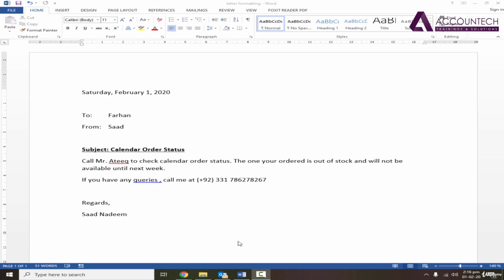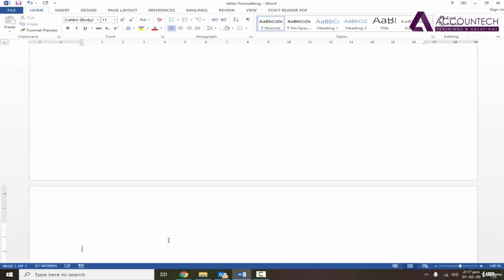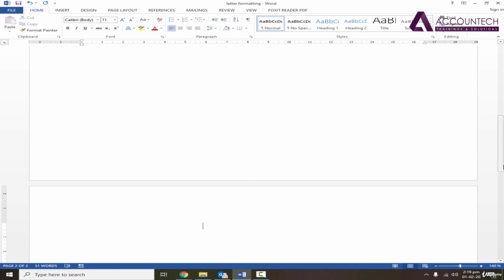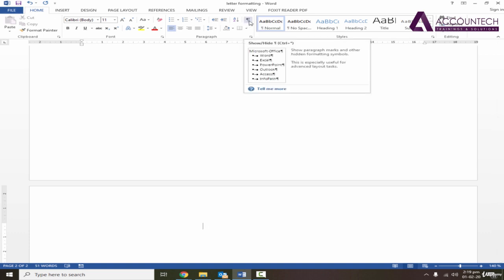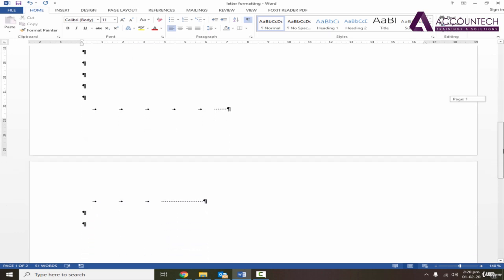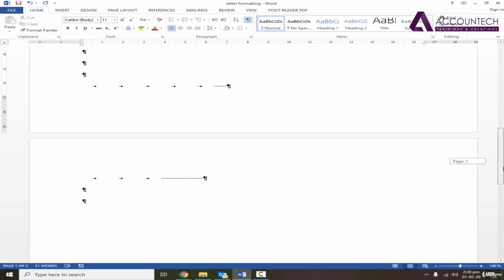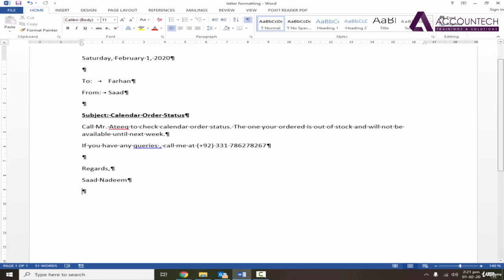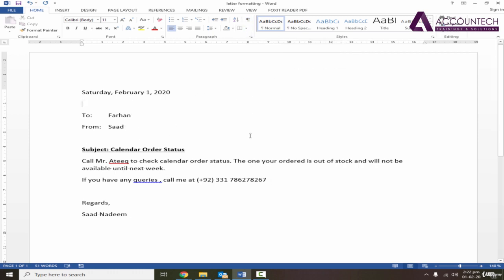T8 Mastering Non-Printing Characters in Microsoft Word Documents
Welcome to our tutorial on mastering non-printing characters in Microsoft Word documents. In this guide, we'll explore the hidden elements within your document that play a crucial role in formatting and layout. Non-printing characters, such as spaces, tabs, paragraph marks, and more, are essential for controlling the structure and appearance of your text. Understanding how to view, interpret, and manipulate these characters can help you troubleshoot formatting issues, improve document layout, and ensure consistency in your writing. Whether you're a student, professional, or enthusiast, mastering non-printing characters will empower you to create polished and well-organized documents. Let's dive in and uncover the secrets behind these hidden elements! 🕵️‍♂️🔍